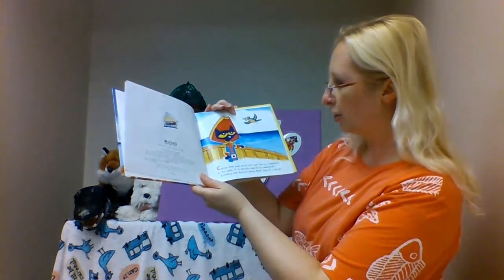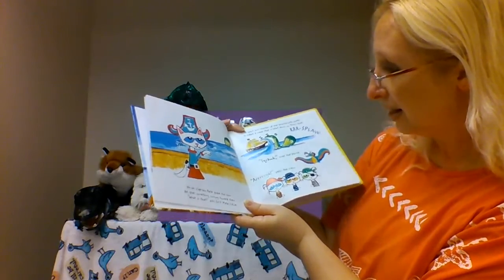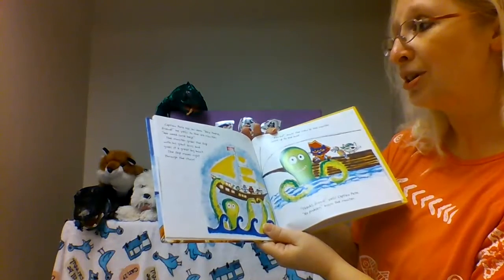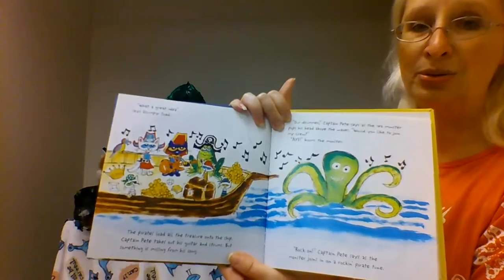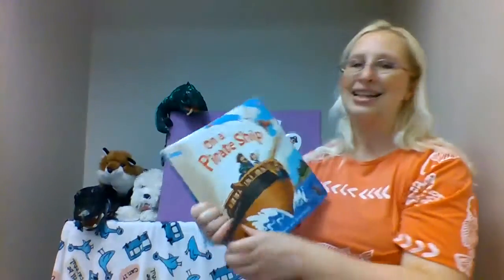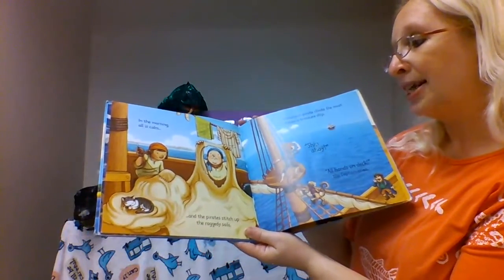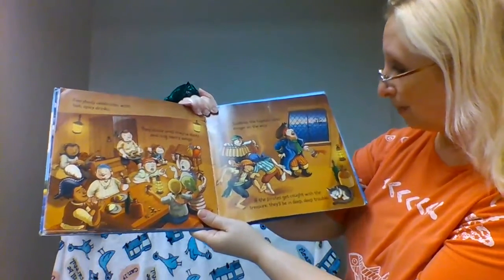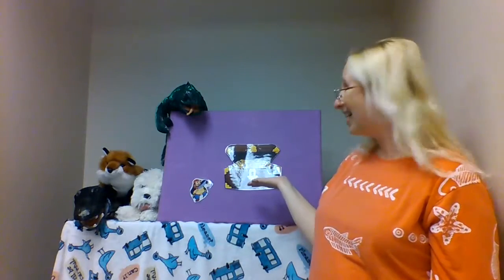Storytime with Miss Cherie: Pirates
Join Miss Cherie in a storytime all about pirates!

Hello Song
Storytime Rhyme
"Pete the Cat and the Treasure Map" by James Dean
Pirate Wore a Patch Song
"On a Pirate Ship" by Sarah Courtauld
Pirates on a Treasure Chest Flannel Story
Goodbye Song